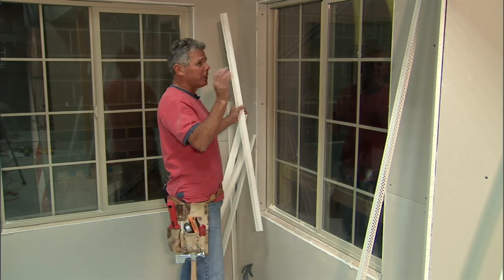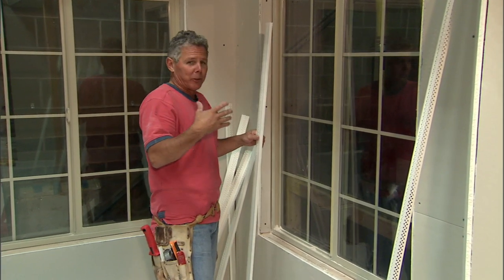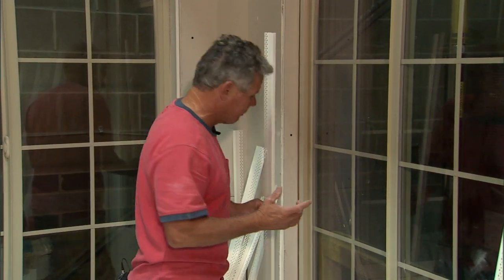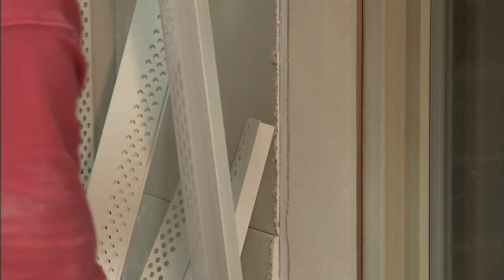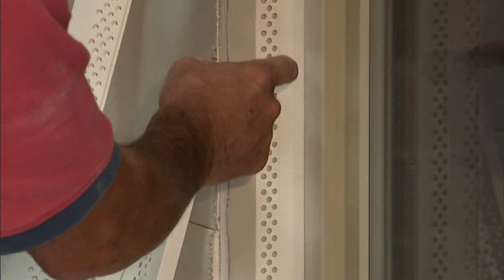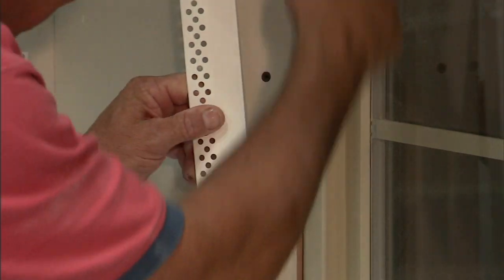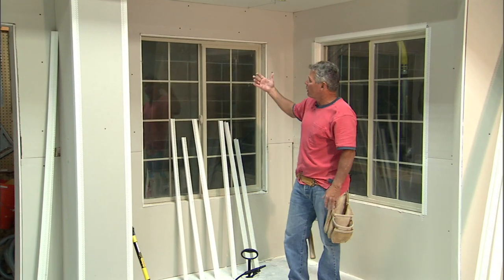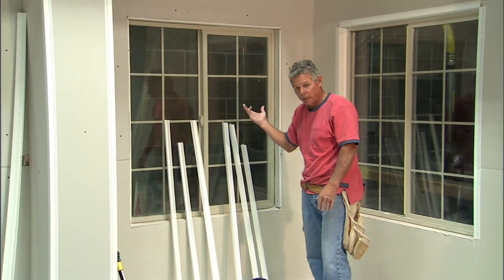Wrapping windows with Hydrotrim L Trim and outside 90 drywall corners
Some tips and techniques for wrapping windows with L trim (using Hydrotrim water activated drywall corners).